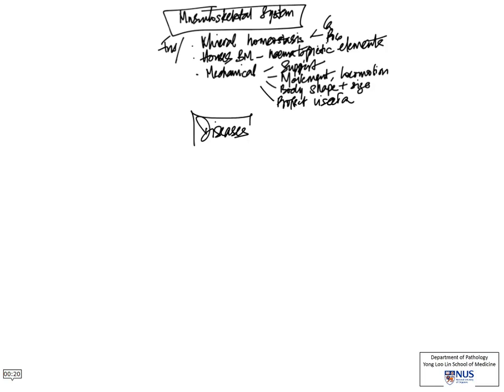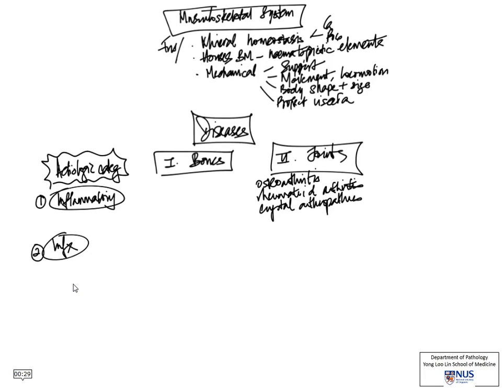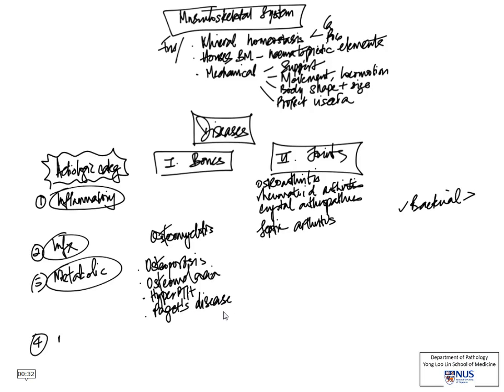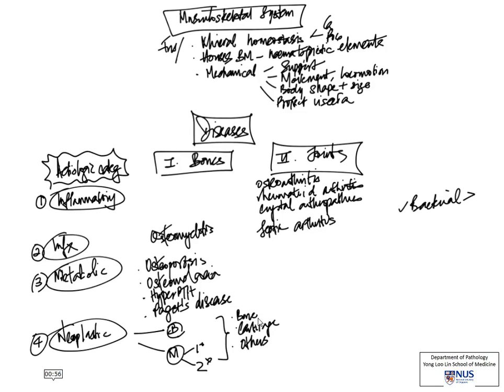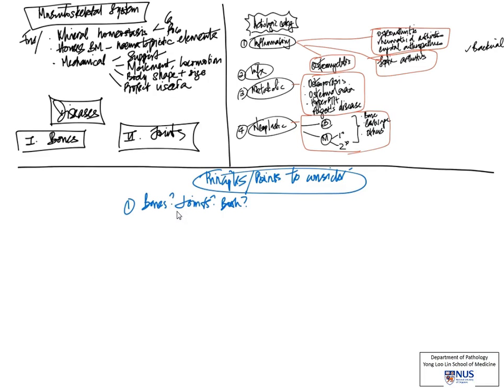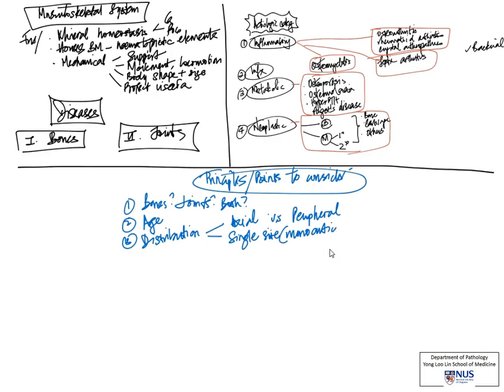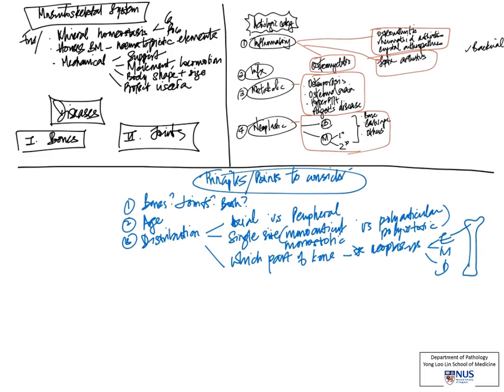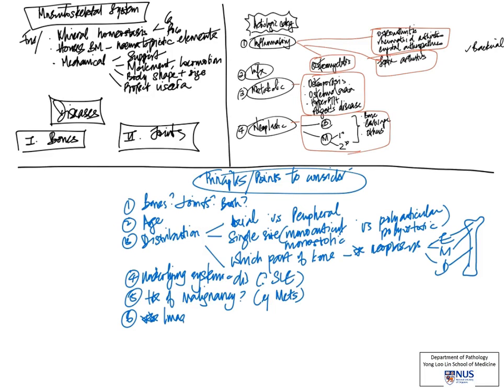Musculoskeletal System Overview